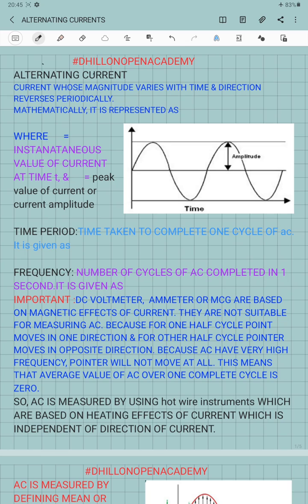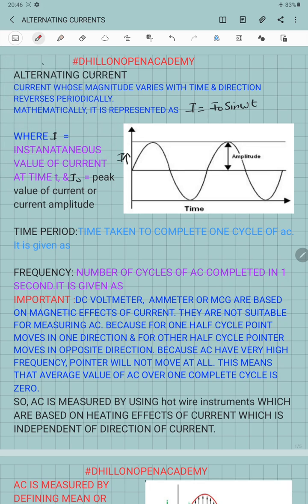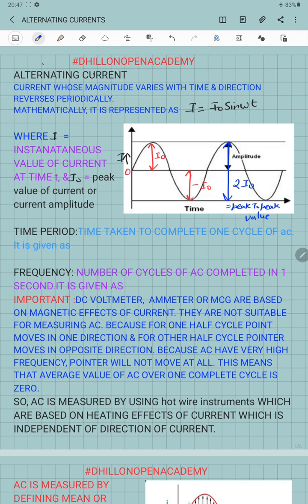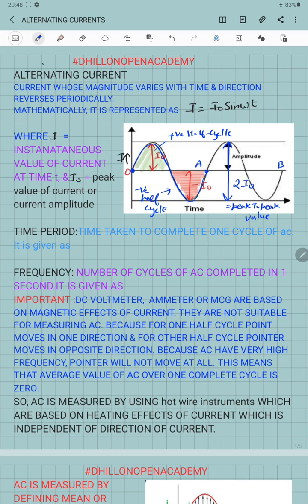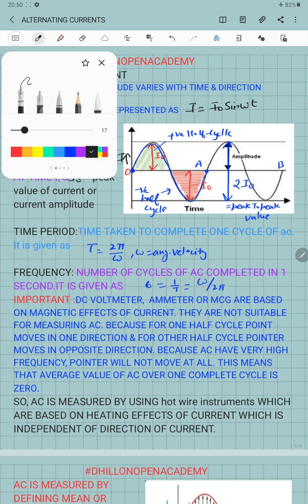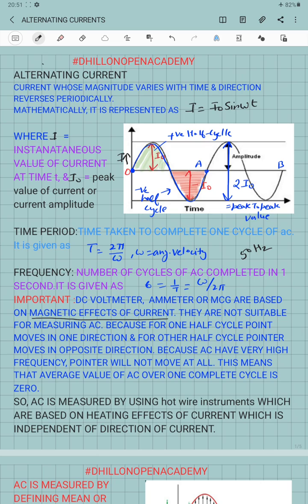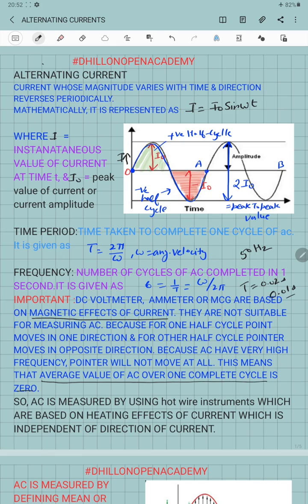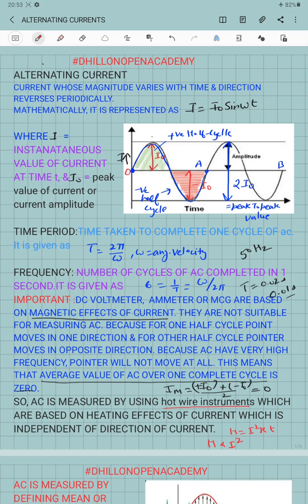CLASS 12 PHYSICS ALTERNATING CURRENT PART 1